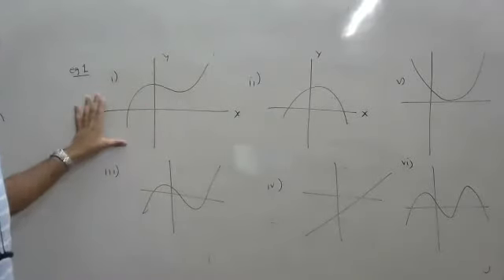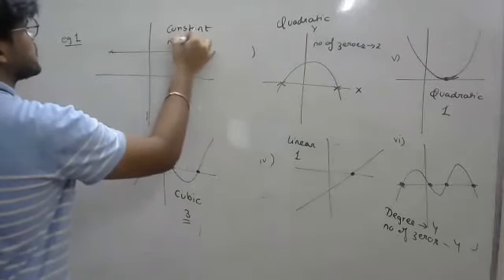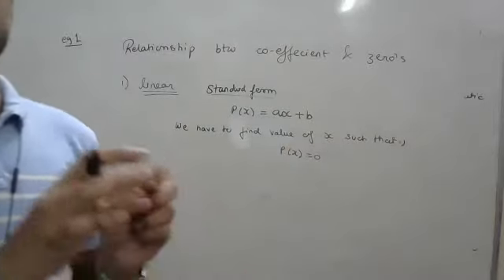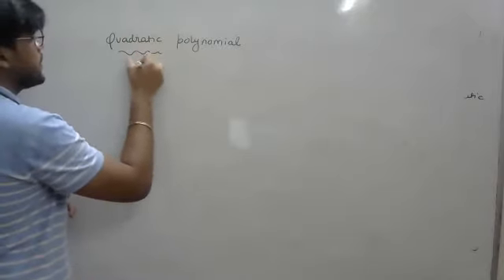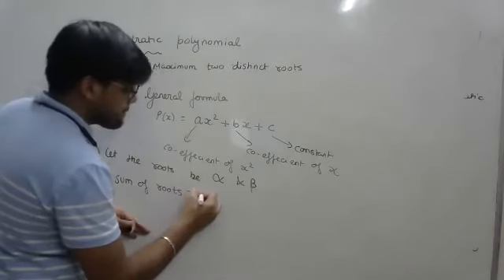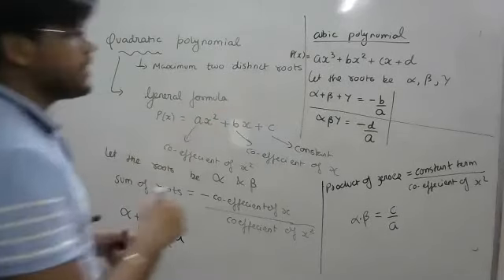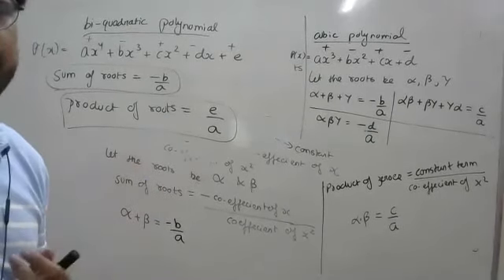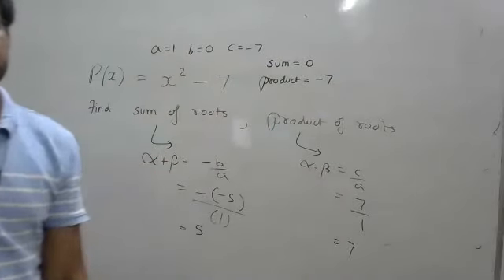Polynomials - Class 10 (Part 4)